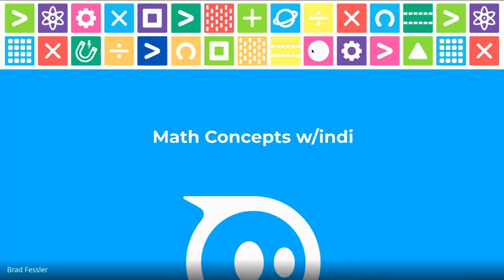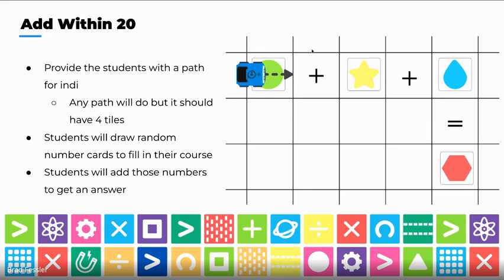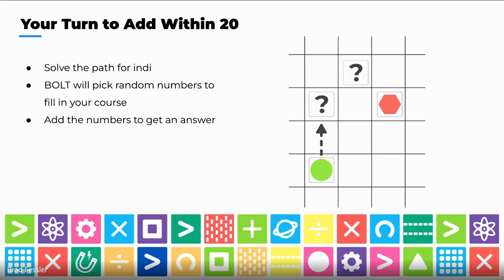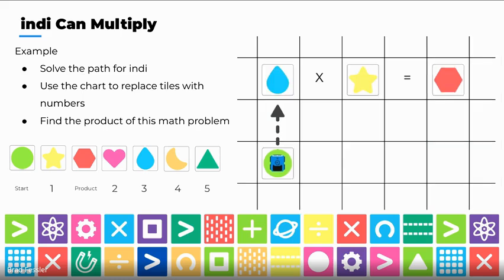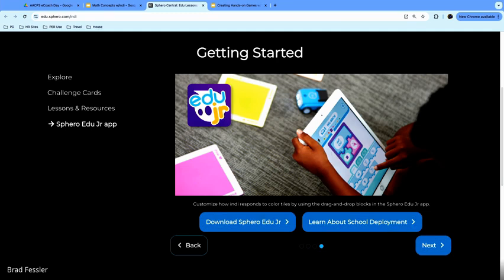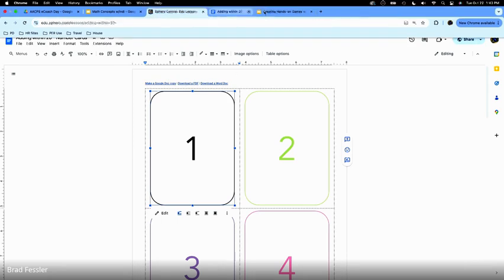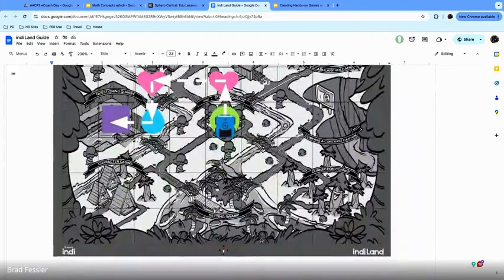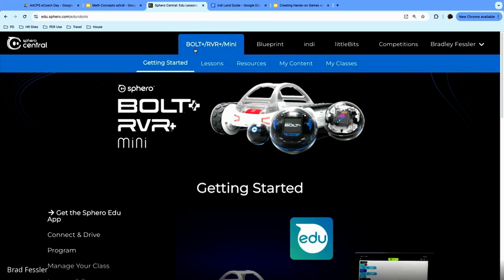Fall 2024 Session 3 Math Concepts with Sphero indi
This hands-on session will use Sphero indi to explore lessons about numbers and elementary math concepts. Participants will explore new Sphero indi mathematics content.